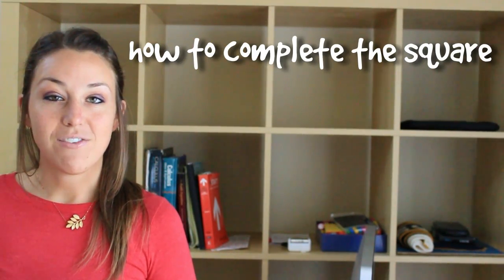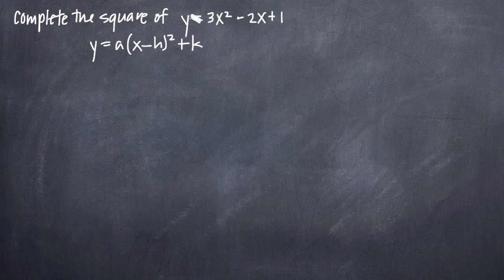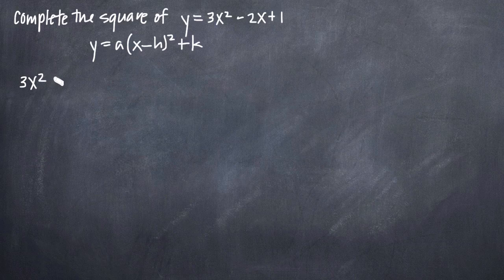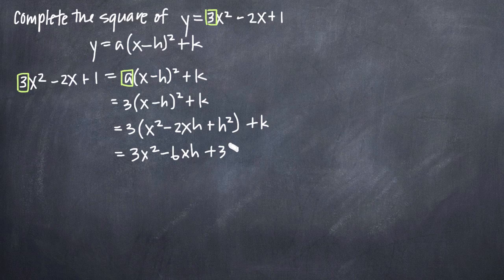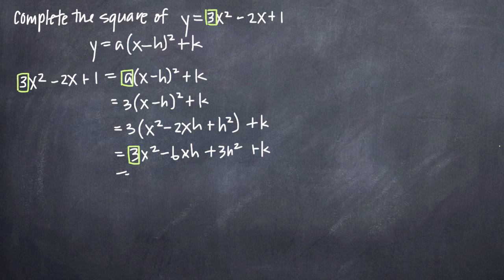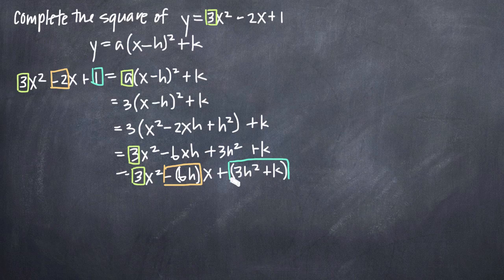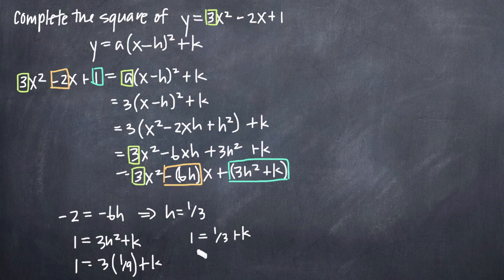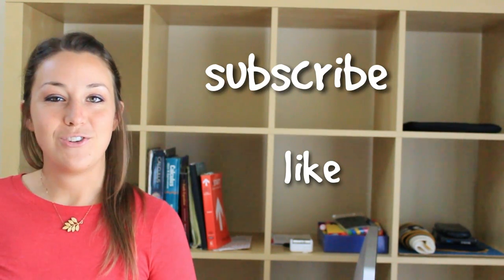Completing the square of a quadratic function (KristaKingMath)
Learn how to use a formula to complete the square of a quadratic function. You'll need to identify whether the quadratic function is set equal to a constant, then choose which formula to use. Set the quadratic function equal to the formula, then expand and collect terms on the right-hand side. Finally, equate coefficients on both sides of the equation to solve for variables in the formula.